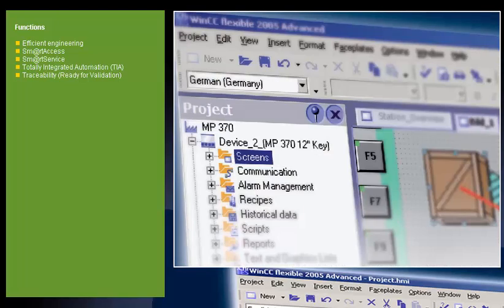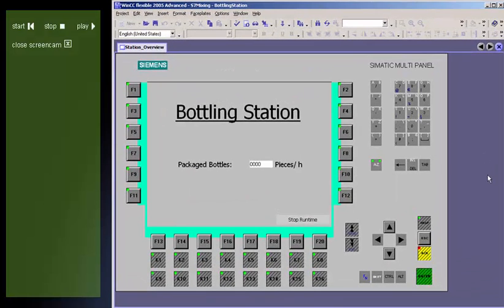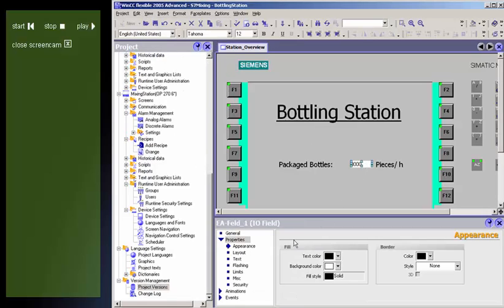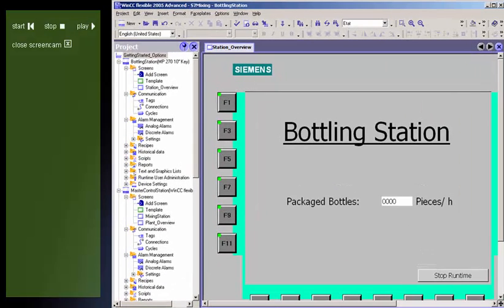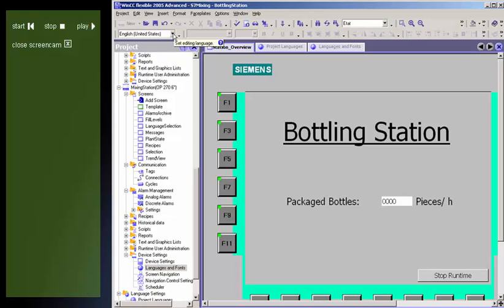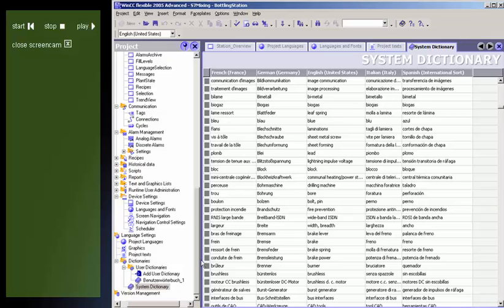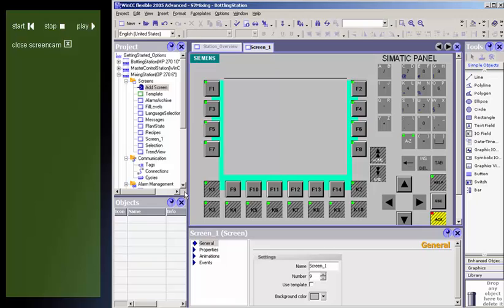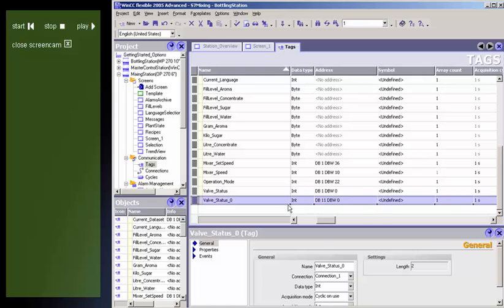SCADA WinCC advanced course, Lesson 03, functions - Engineering Part1